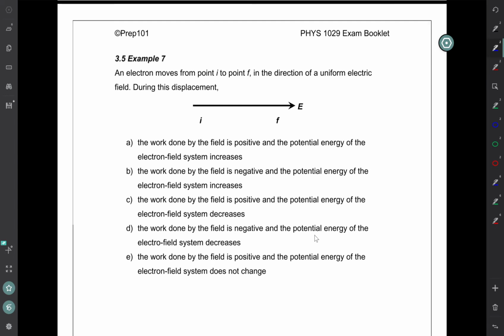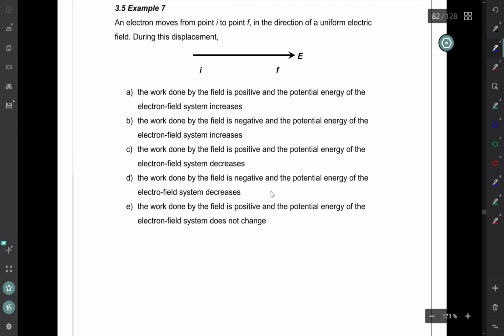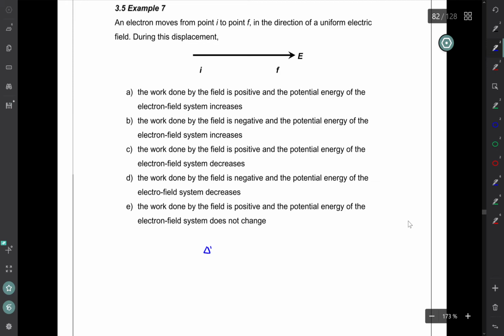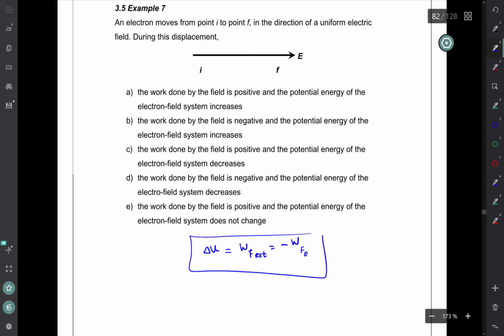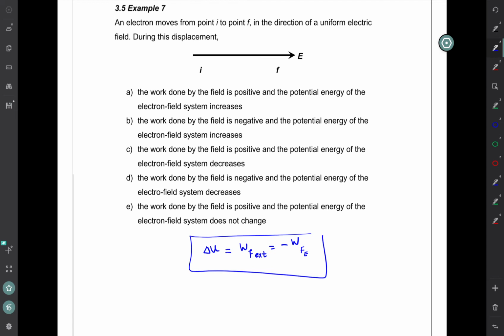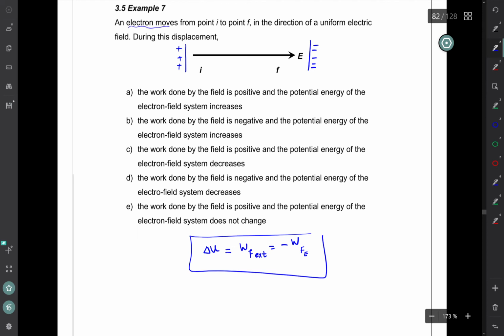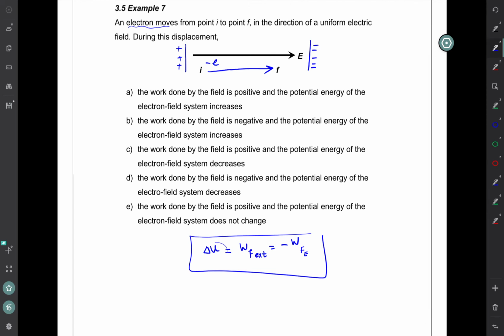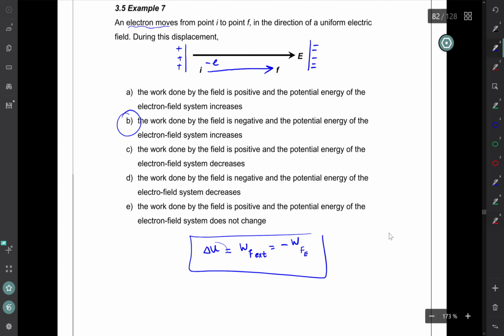Work done by electric field, by external force and the change in potential energy